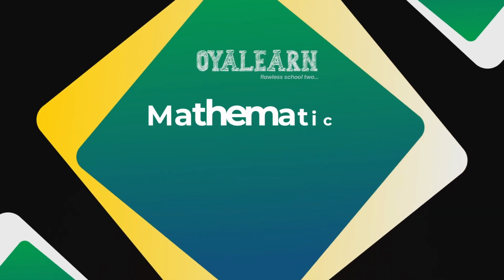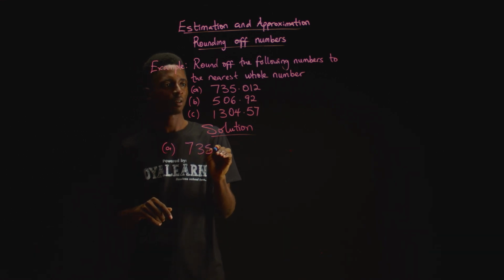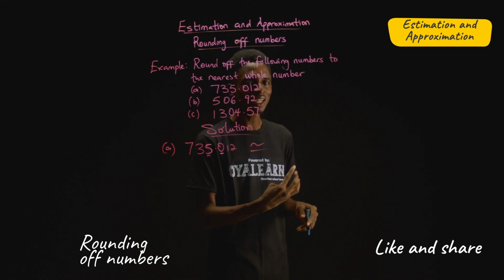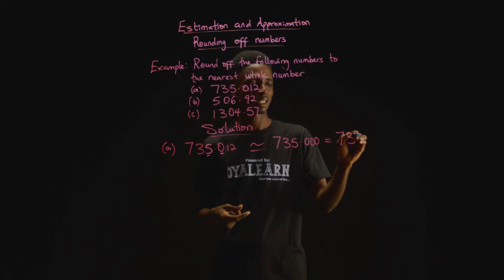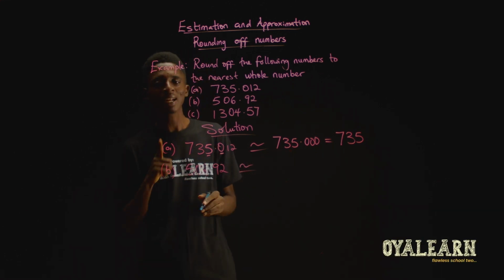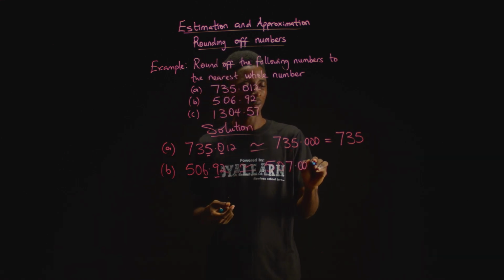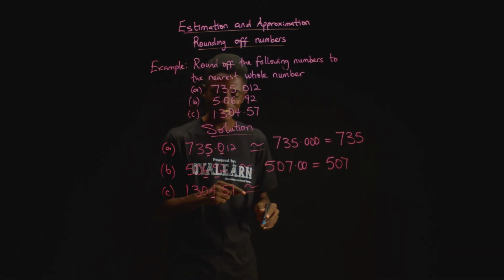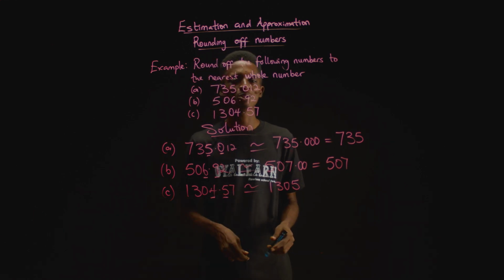JSS1 | Rounding off numbers | 3